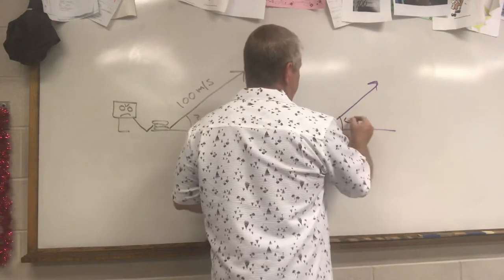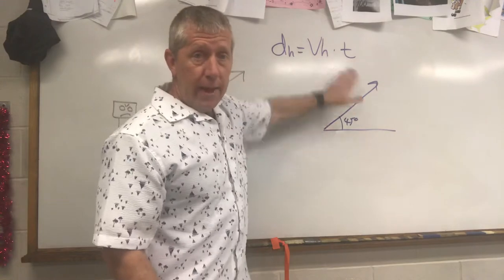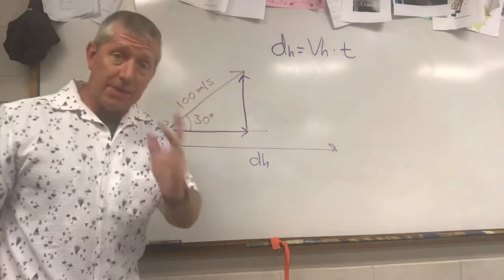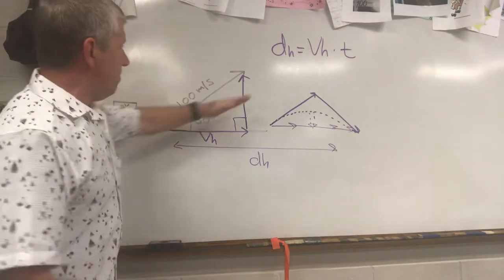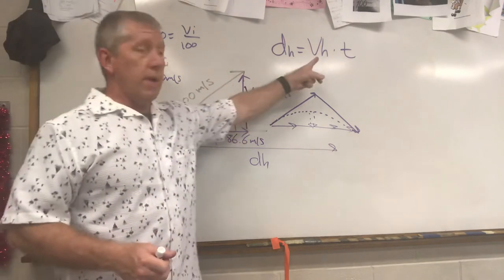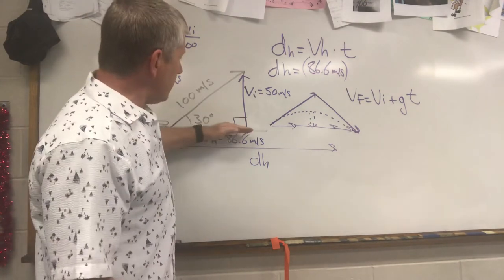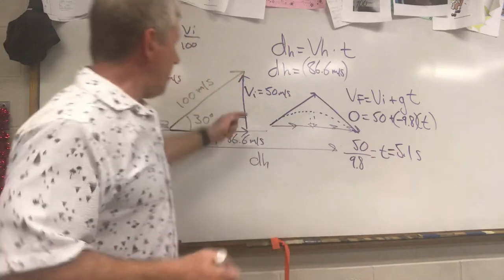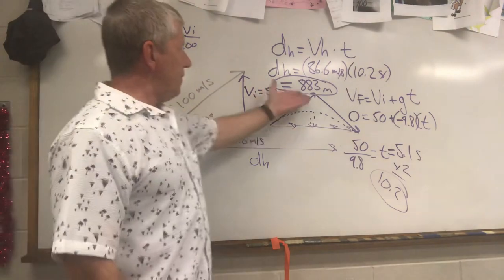Projectiles Launched at an Angle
How to do calculations for a projectile launched at an angle with respect to the horizontal.